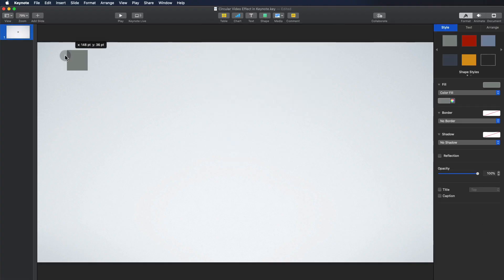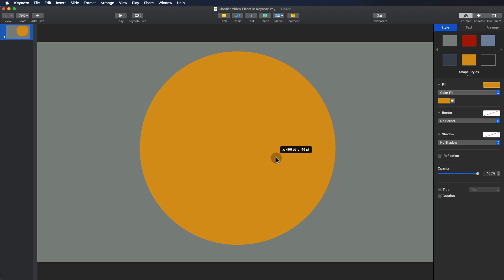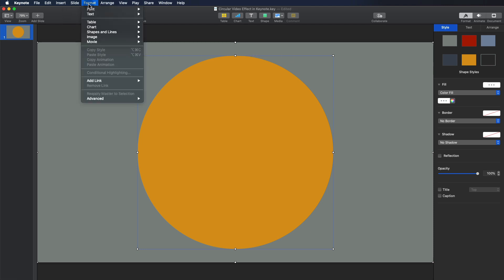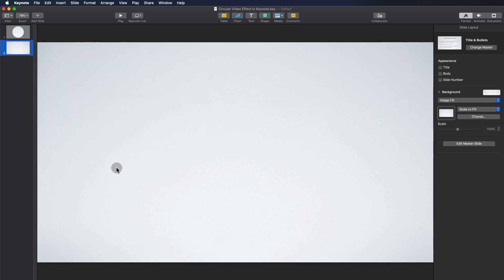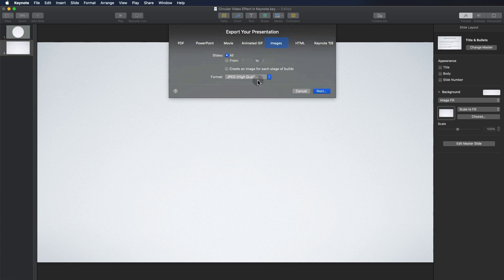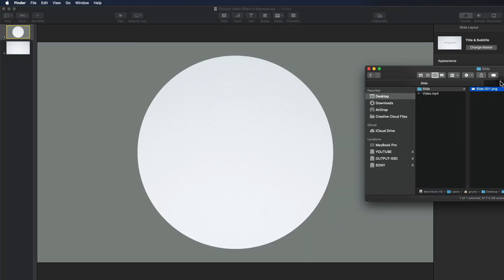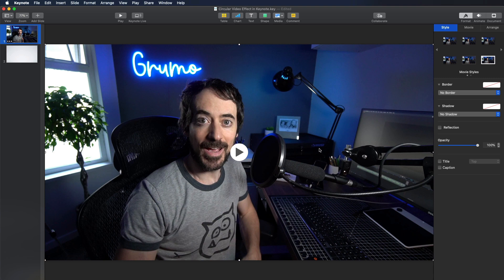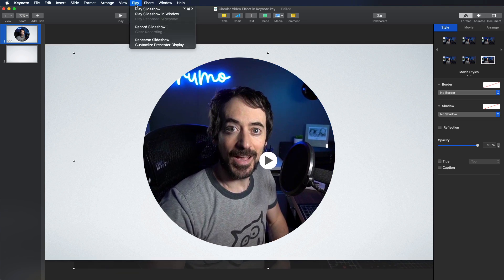Create a Circular video in Keynote (Tutorial)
Learn how to create a circular video in Keynote.

Step by Step Instructions:

1. Create a rectangular shape that matches the dimensions of your slide.
2. Create a circular shape with the desired size for your circular video.
3. Place the circular shape where you want your circular video to appear
4. Select both the rectangular shape and the circle.
5. Punch the circular video out of the rectangular shape by selecting Subtract Shapes" under the menu "Format→Shapes and Lines→Subtract Shapes".
6. Create a new blank slide and delete any default text so it's completely clear.
7. Export it as a PNG image under "File→Export To→Images...".
Select the slide number that corresponds to the new blank slide and click Next. Choose a location to save it and click Export.
8. Drag the blank slide PNG image from your Finder into the rectangular shape with the circular hole punched out.
9. Drag your video on to the slide.
10. Right click on the video and select "Send to back".
11. Resize your video so it fits nicely inside the circle.
12. Finally, launch your presentation to see the result.

Miguel @ Grumo.com